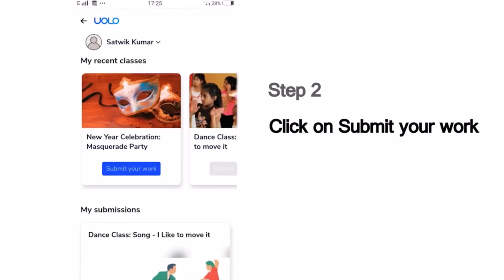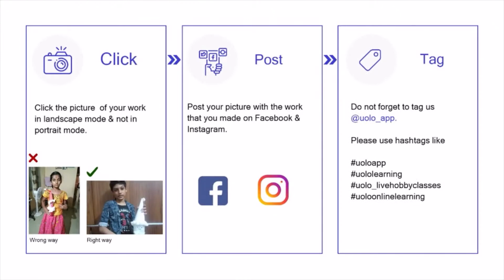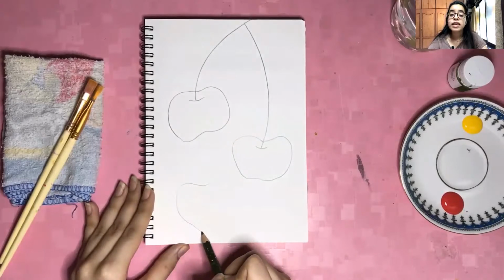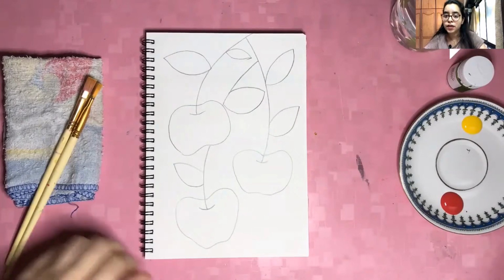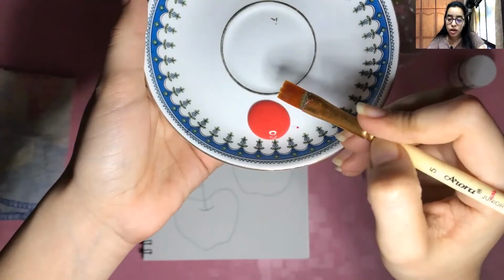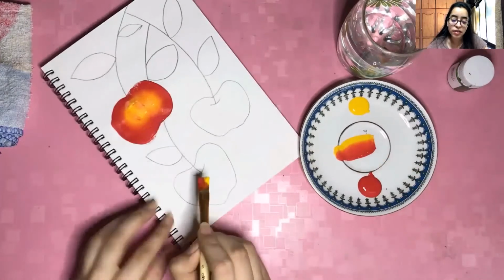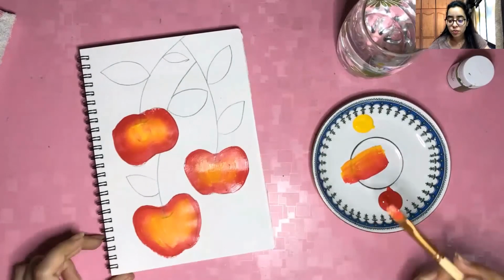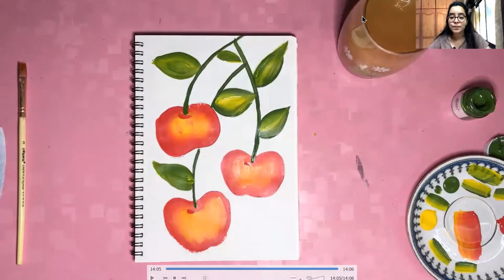Art Class for Kids | Let's paint real looking fruits! | Uolo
Let's venture into the third class of the One Stroke Painting Series. "Painting is not just an expression of art, but also an expression of the heart." This course aims to introduce the concept of 'one stroke painting' to the participants. One Stroke painting is a popular and interesting decorative painting technique where double and multi-loading is used to achieve highlights, shadows, and color changes in one stroke. Let's dive into a bowl of refreshing fruits this time. Taking the learnings of one-stroke painting techniques a step ahead, the participants will learn how to paint vibrant yet realistic-looking fruits in this class.